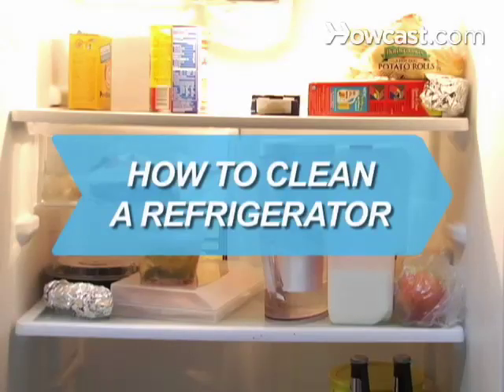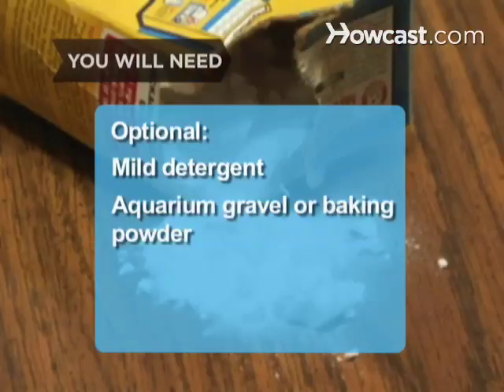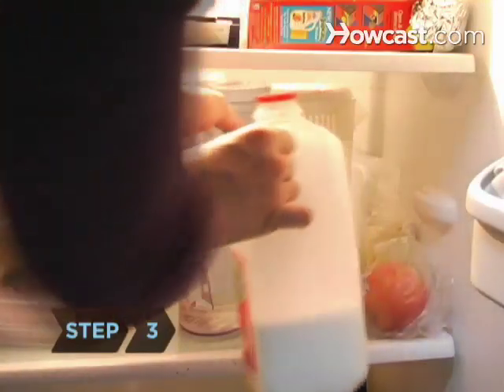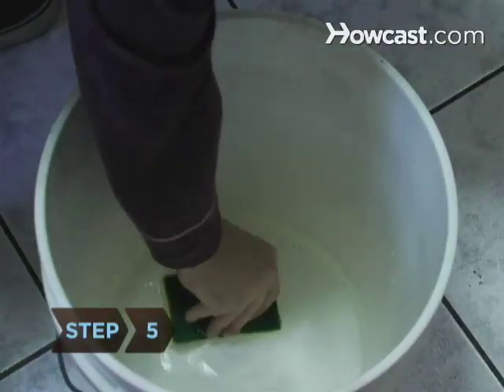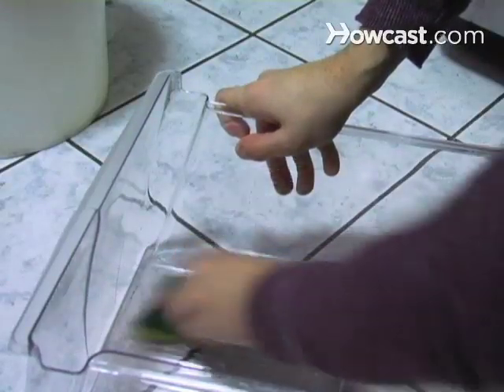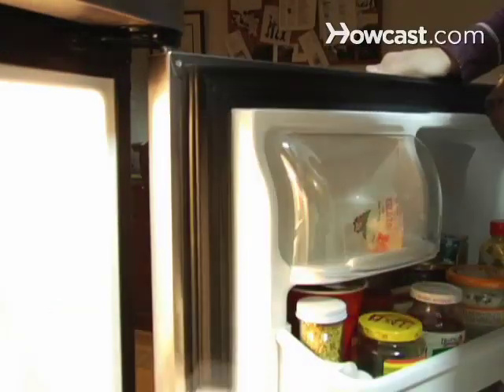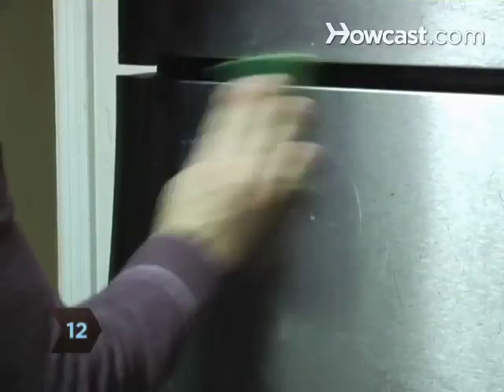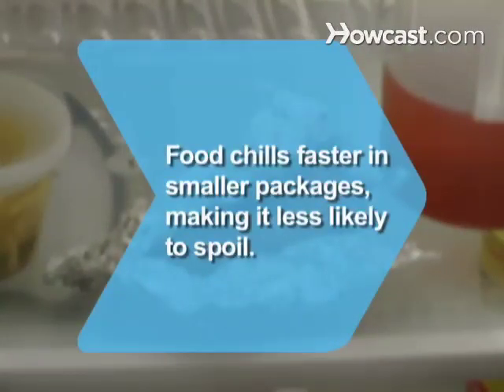How to Clean a Refrigerator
Don't wait until you need a hazmat suit to approach those mystery leftovers hiding in the back of the fridge.

Step 1: Fill with water and vinegar
Fill a bucket with half a gallon of warm water and add half a cup of white vinegar. If you prefer, you can substitute a few squirts of liquid dish detergent for the vinegar.

Step 2: Unplug refrigerator
Unplug your refrigerator, or turn the temperature control knob to the "off" setting.

Step 3: Remove everything
Remove everything edible. Throw out anything expired or spoiled.

Tip
Store perishable foods like eggs and meat in a portable cooler while you clean.

Step 4: Remove detachables
Remove the shelves, bins, and any other detachable items. If you have a drip pan, remove and drain it. Set those pieces aside.

Step 5: Wipe inside
Dampen your sponge in the cleaning solution and wipe the inside of the refrigerator from the top down, starting with the ceiling.

Step 6: Rinse and dry
Wet a sponge with water and rinse everything. Then dry the areas you have just cleaned with a soft clean cloth.

Step 7: Wash & dry detachables
Using the same cleaning solution, wash the shelves, bins, and drip pan. Dry everything.

Tip
Mold is the source of most refrigerator odors; make sure you scrub every nook and cranny so it doesn't have a chance to grow.

Step 8: Wipe off containers
Wipe off any sticky food containers with a damp sponge. Dry them.

Step 9: Wipe and dry gasket
Wipe down and then dry the gasket, which is the rubbery band around the door that seals the cold inside.

Step 10: Replace detachables
Replace the shelves, bins, and any other refrigerator parts you removed.

Step 11: Return items
Return your edible items to their proper spots inside your now-sparkling fridge.

Tip
To absorb odors, place a small bowl of baking powder or aquarium gravel inside.

Step 12: Wash and dry outside
Use a warm soapy sponge to wash the outside of the refrigerator. Rinse if needed, and wipe it dry with a clean cloth.

Step 13: Plug in refrigerator
Plug the refrigerator back in or turn the temperature knob back to its original setting. You're done! If you have the energy, go food shopping. You already know what you have so it's a great time to restock.

Meat and other perishables chill faster in smaller packages—and foods that chill quickly are less likely to spoil.